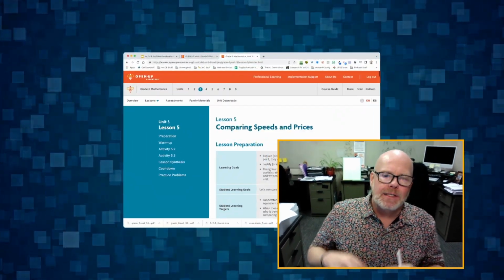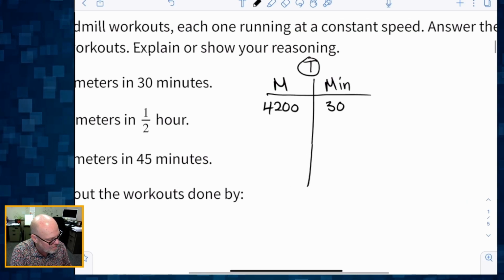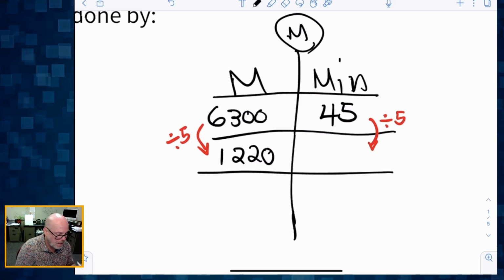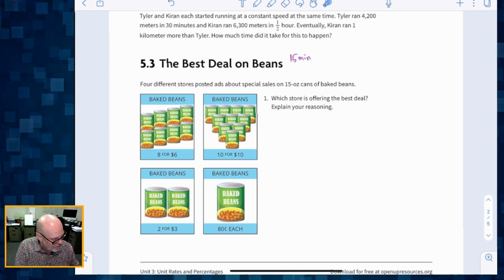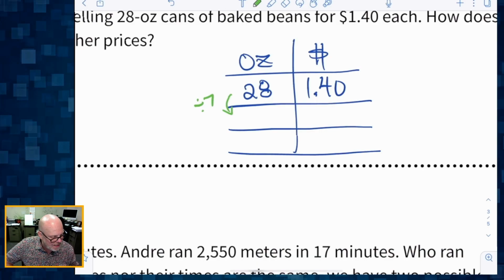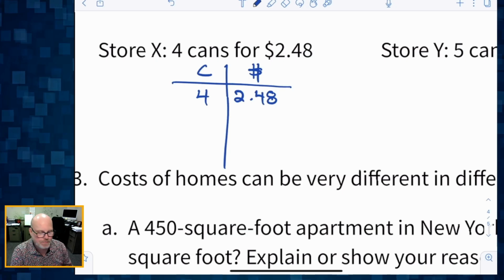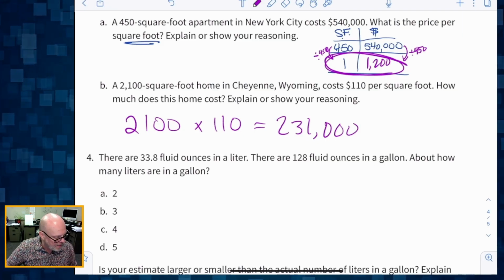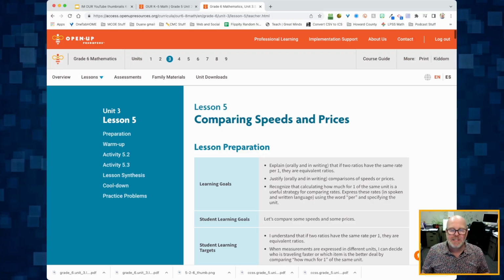Illustrative Mathematics Grade 6 - Unit 3 - Lesson 5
Using unit rates to compare different rates. We use tables in this video, although we could have used double number lines.

(Twitter will get you the faster reply!)